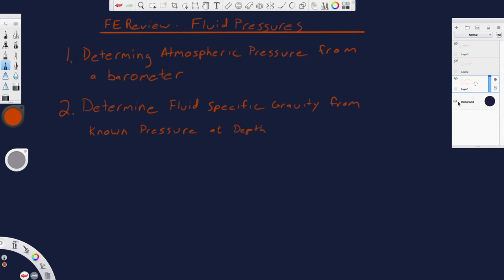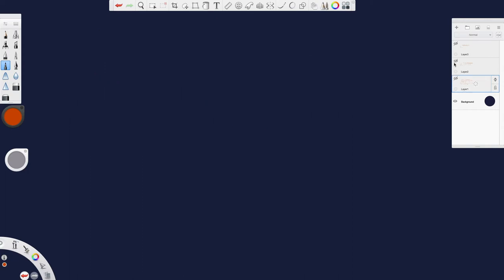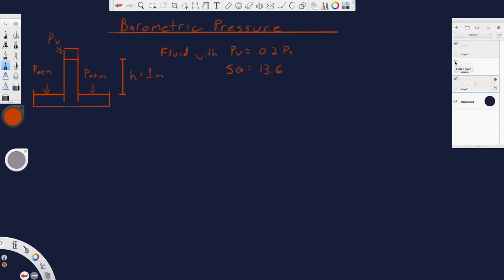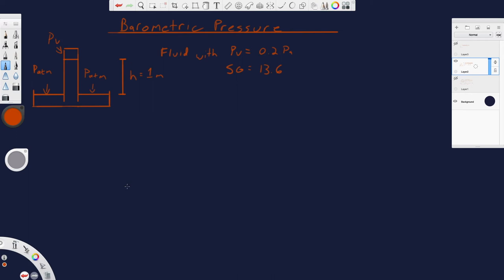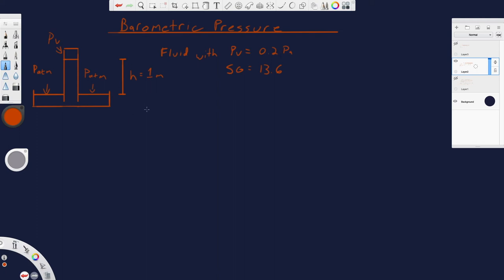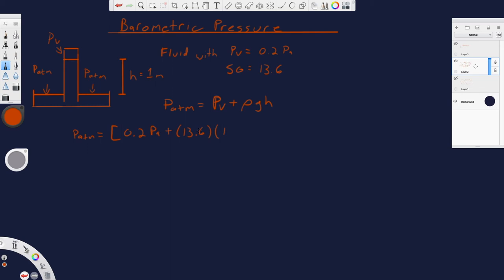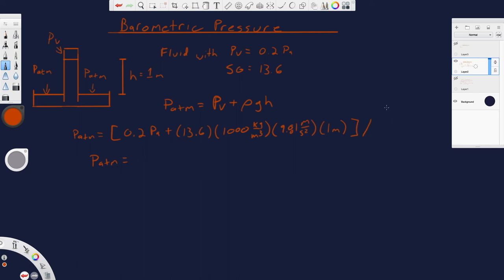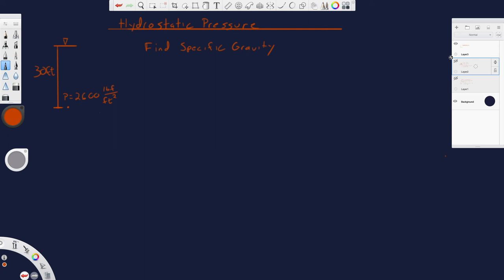Barometers and Hydrostatics: Environmental Engineering FE Exam Review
Hello!  Today we are going to be covering fluid pressures in our continuing FE review.  We will look at calculating atmospheric pressure using a barometer and finding the specific gravity of an unknown fluid based on a know pressure at a specific fluid depth.